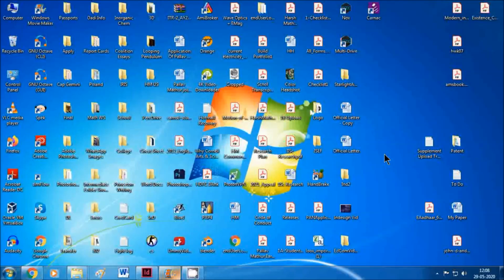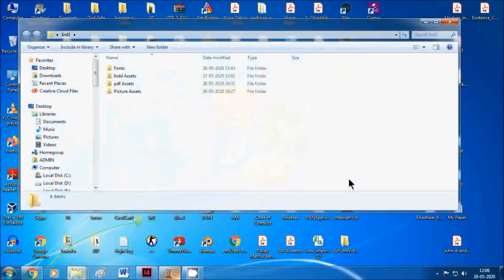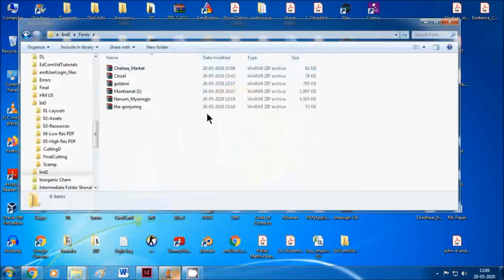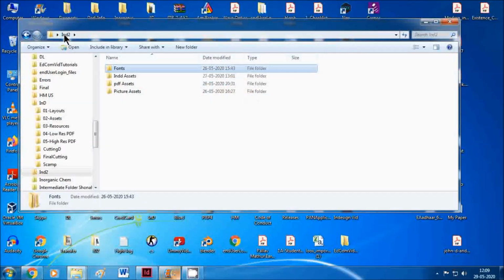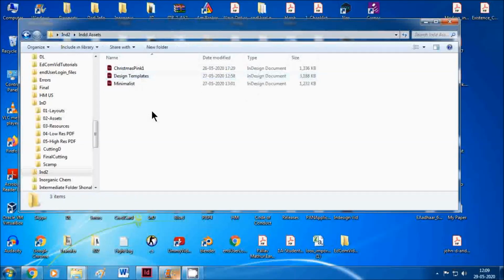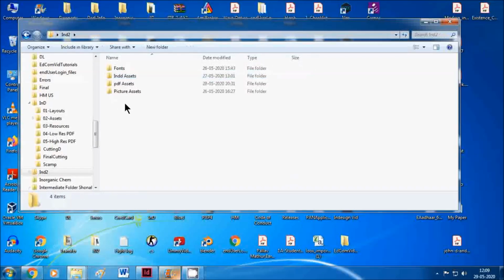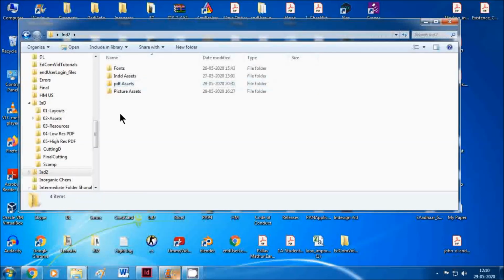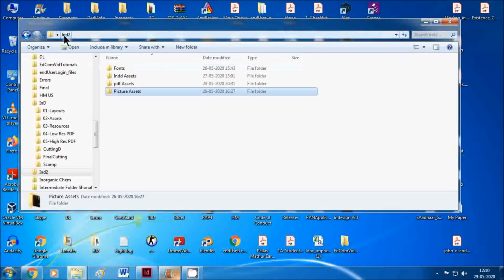How to arrange your files while working with InDesign - Lesson 01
► This is the first lesson in the series teaching you how to organise your folders when working with InDesign.
► I introduce a simple 4 folder approach which is easy to follow for any beginner.
► Emphasizes the importance of the maintaining your picture files since InDesign is NOT an embedding software.

A simple lesson to get your files organised before you get cracking at the software. It's necessary to get organised because if you have to share the .indd file around or are printing at very high qualities, images must be properly referenced, and this step is very important for that.

Many other lessons online show a complex folder approach, where there is a separate folder for each file type (jpg, png, etc.)
But I found that approach complex for beginners. So this one is super easy and makes learning InD fun!

Be sure to watch the entire series, because it would be unfortunate if you're in a life or death situation to create a magazine and sadly don't know how to make one.